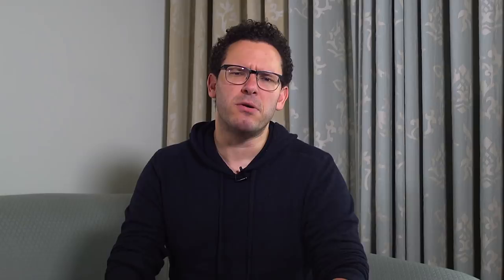Most Penny Stocks Fail (How I Make Money Short Selling)*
0:30 Most penny stocks fail. Most penny stocks go to zero. So, while everyone hates on penny stocks, I say why hate on them? Because they're probably going to fail? Because they're probably going to go down. That makes them predictable, and you can make money short selling. Short selling is betting on a stock going lower. You might've heard the term don't sell yourself short, don't underestimate yourself. In this case, with a penny stock, it's good to underestimate it because they'll probably screw up whatever they have going for them eventually.*

1:30 You want to find a penny stock that is already up. Ideally, it's been pumped up by some mailers, some promotional garbage on Twitter. Maybe there's been some faxes sent out if they still send out faxes. If there are telemarketing phone calls. Every kind of marketing technique that people like the Wolf of Wall Street used to pump up scams. And that way the stock price is high. Then, you try to find shares to be short to profit when it comes down.

2:00 Ideally the stock has gone from, let's say, one to six in a few weeks on the back of all this promotion. You think this company is worthless, so you're trying to take out a loan from your broker to sell shares you don't own at $6.00 a share. Let's say you are trying to find a thousand shares to be short, so you call up your broker, whatever broker you have, I use E-Trade and Interactive Brokers, and you try to find shares to short sell them. The That broker will look through their inventory to see if they have shares that they can loan out to you. They'll charge you a little interest rate. It's very minimal, especially if you only hold the stock for a few hours or days like I like to do.

3:00 I like to short sell pretty quickly. I'm going for the quick drop. I'm not hanging on 'til zero. So, no guarantees can be made about finding shares to short. I have a whole music video called "No Borrow, No Cry," where I've seen so many pump and dumps, so many scams get crushed. And I know that their stock is going to get crushed, and I can't find shares to short. That's part of the game. That's why I'm not a billionaire.

3:30 That's why, frankly, I'm teaching, because I can't short sell every single scam that I see. Sometimes I only short sell like a thousand shares, that's all that Interactive Brokers can find available. It's tough. But, that said, if you find a thousand shares to short of a pump and dump that's fundamentally worthless, you can probably make a thousand, 2,000, 3,000 in the next few days or weeks, and that adds up over time. You short sell one scam, and then another, and then another, and more times than not, you win, and it adds up to millions of dollars.*

4:00 I have one student, Tim Lento, who's not just the chatroom moderator, but he is closing in on a quarter million dollars in trading profits simply shorting these pump and dumps and holding for several weeks or several months, and he's winning like 80% of the time. So, check out Tim Lento on Profit.ly. Get in my chatroom. Watch my video lessons. I have over a thousand video lessons on short selling.*

4:30 This has just been a little intro guide, but it makes sense. I know some people don't like to hear it. They think it's unethical or un-American, but for me, I mean, if a company is going to fail, if the stock is going to go down, I  try to profit off of it. It's inevitable, so you might as well look for shares to short. Even if you can't find any, you can watch it go down, and you can see how often this works.

* Results may not be typical and may vary from person to person. Making money trading stocks takes time, dedication, and hard work. There are inherent risks involved with investing in the stock market, including the loss of your investment. Past performance in the market is not indicative of future results. Any investment is at your own risk.